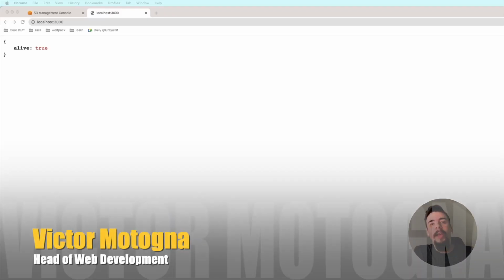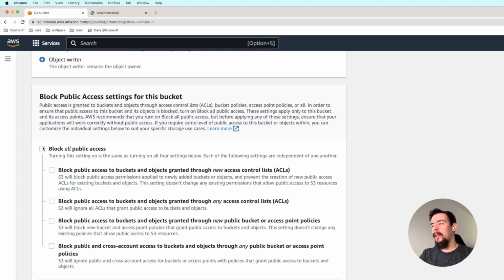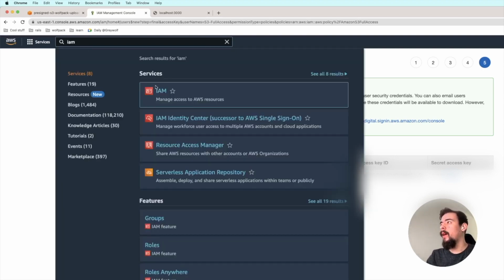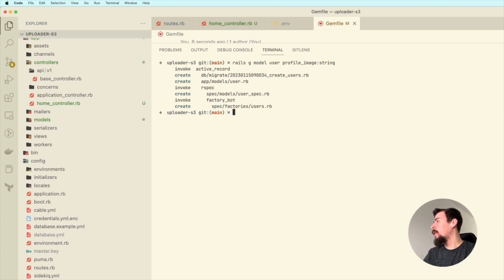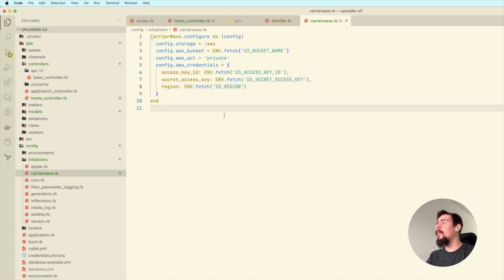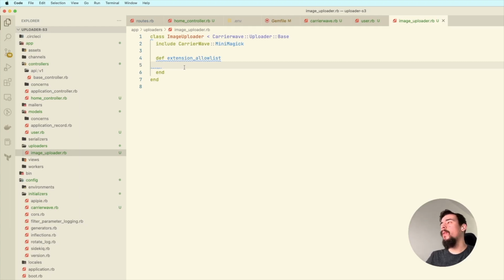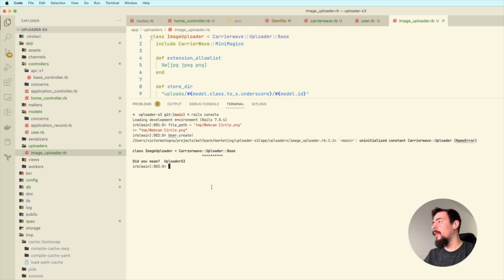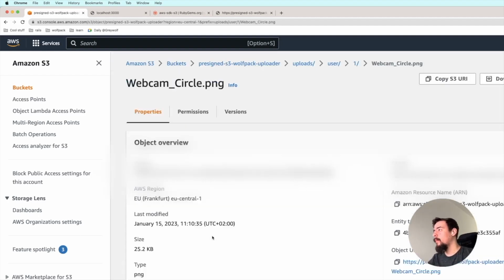How to use S3 presigned URLs with Rails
This video covers an easy way to set up a Rails backend project that uses AWS S3 as a file storage. Our example will go through setting up S3, using Carrierwave & AWS gems inside the Rails project, and adding an extra layer of security for your file access using presigned URLs.